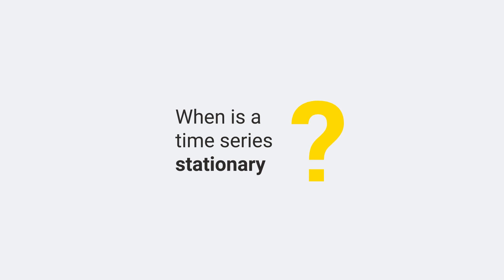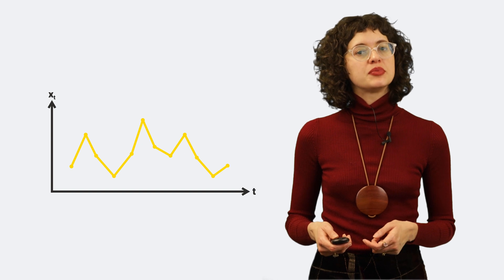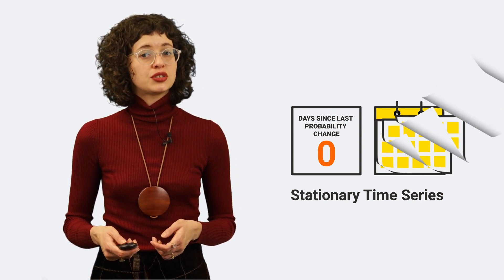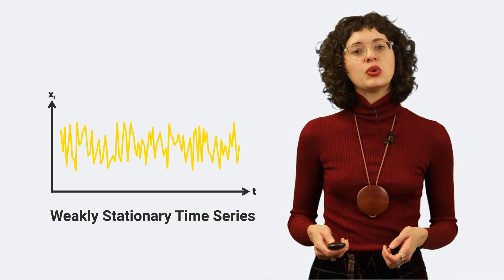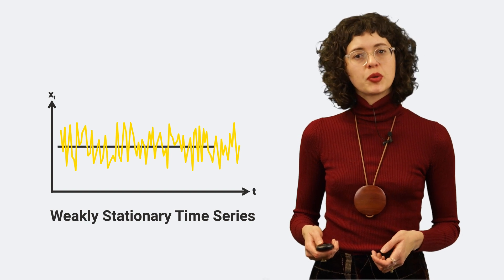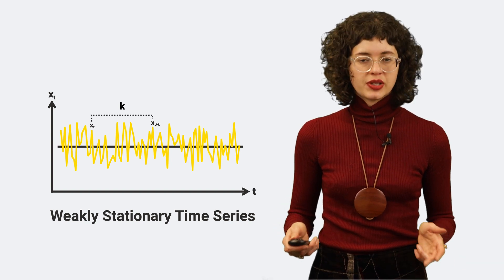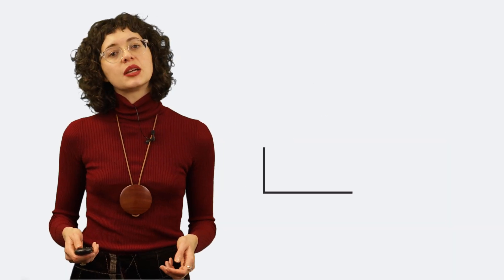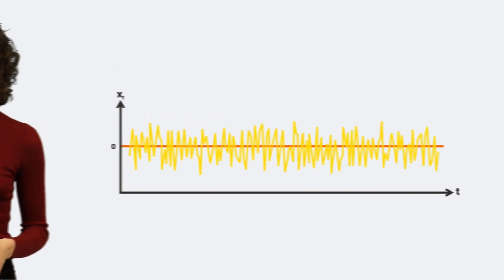Data Science Pronto! - Weak Stationarity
What does weak stationarity mean? A short answer by Aline Bessa.